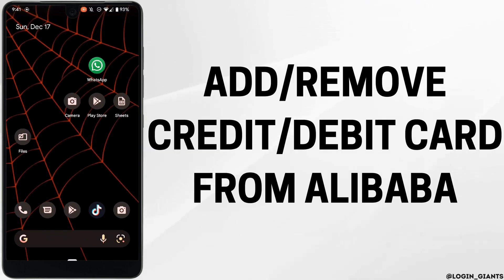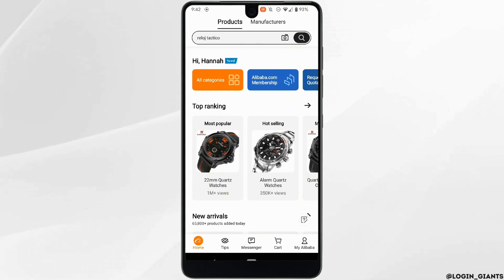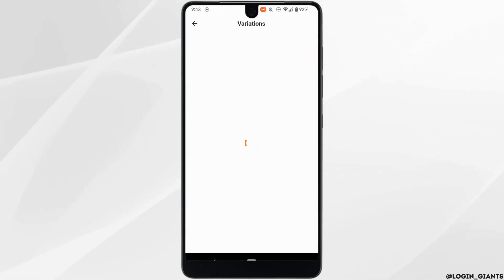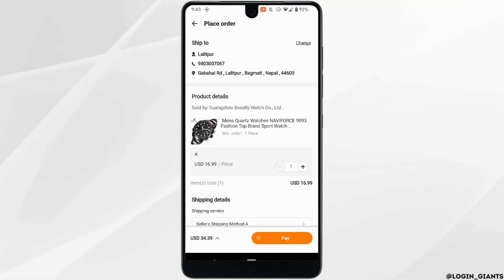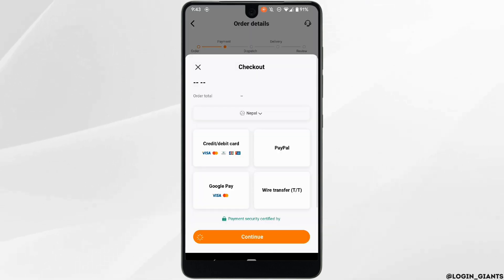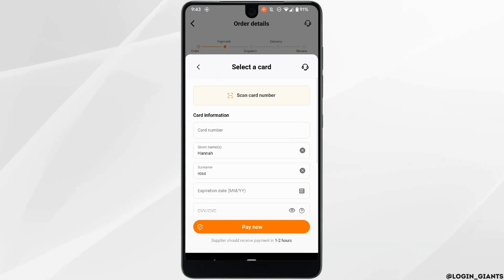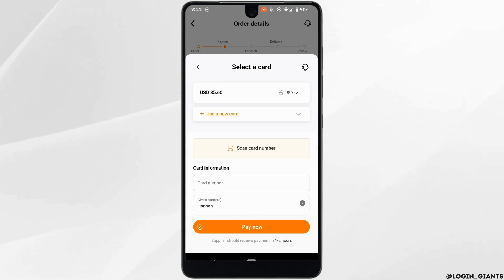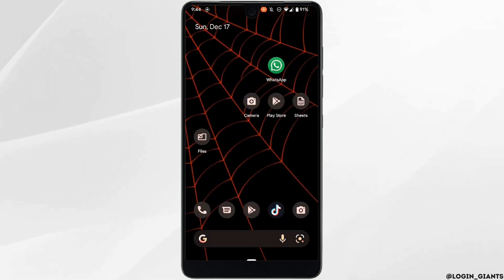How To Add Or Remove Debit Or Credit Card From Alibaba Account - Updated Guide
Want to manage your payment methods on your Alibaba account? In this updated guide, we'll walk you through the steps to add or remove a debit or credit card from your Alibaba account, allowing you to streamline your payment options for online shopping and transactions.

In this tutorial:
0:00 - Introduction
0:05 - How to Add or Remove Debit or Credit Card from Alibaba Account - Updated Guide

Take control of your payment methods effortlessly. Join us as we explain the step-by-step process to add or remove a debit or credit card from your Alibaba account, ensuring you have flexibility in managing your online purchases.

Say goodbye to payment hassles and hello to convenient online shopping with this updated guide!